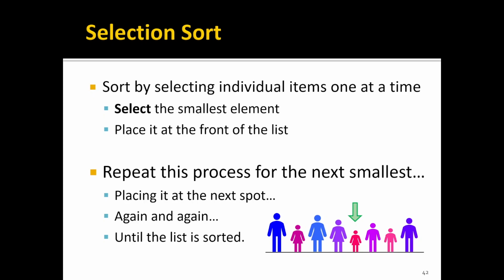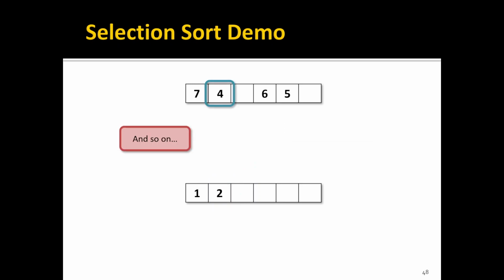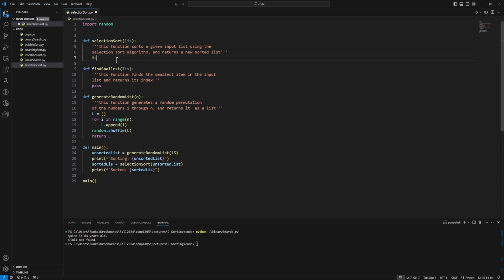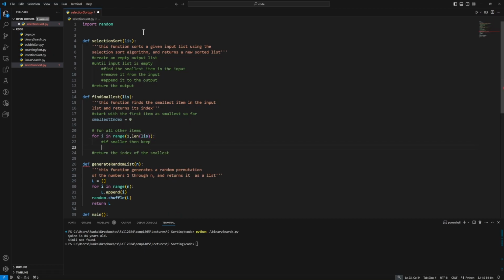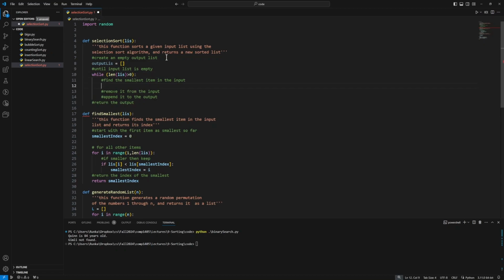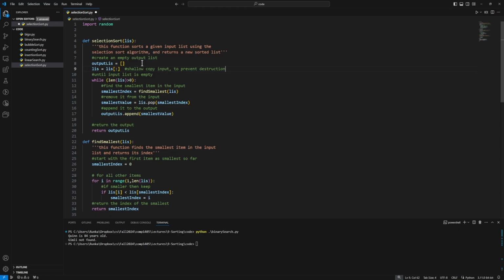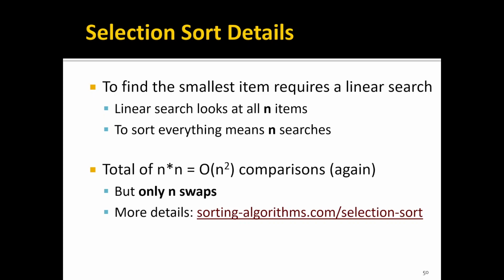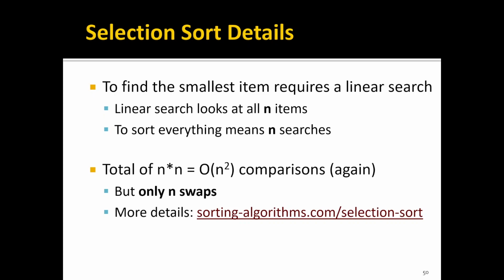Ch9.5 - Selection Sort